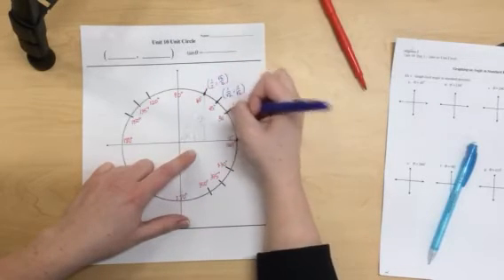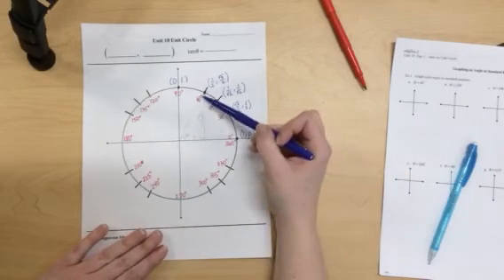Coordinates part 1